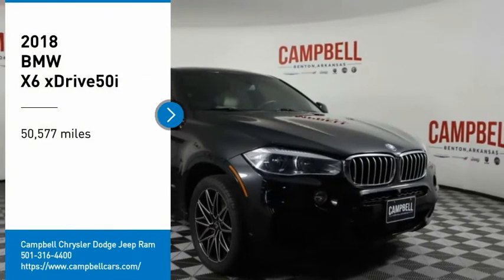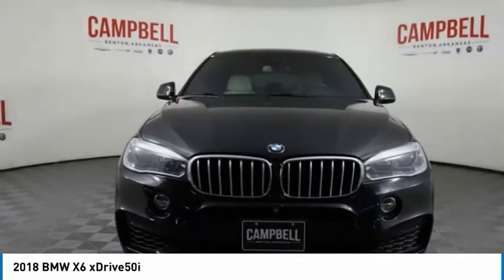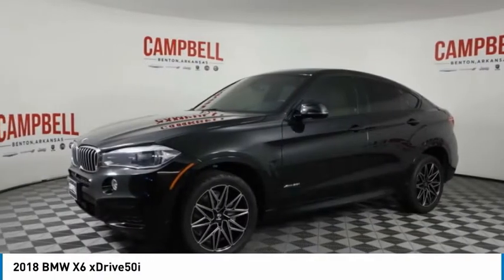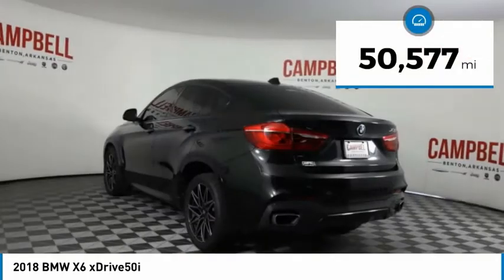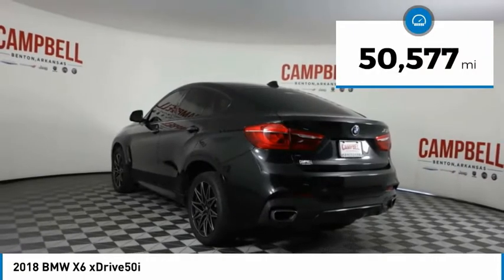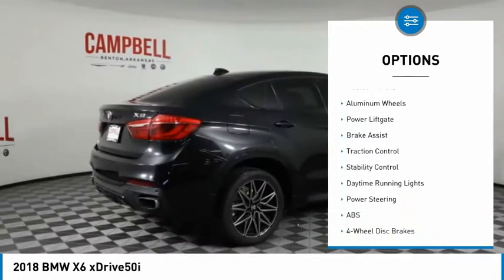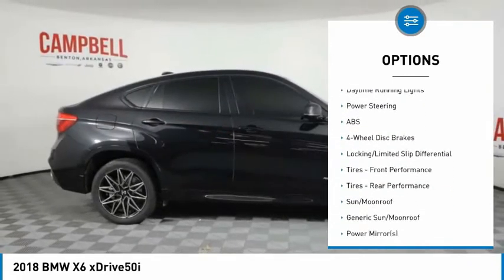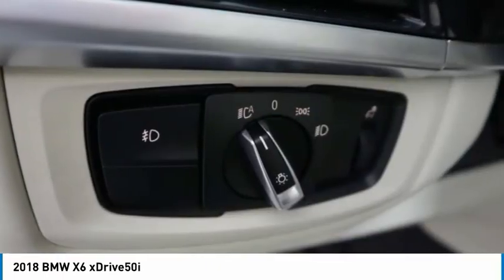2018 BMW X6 J0Z66560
2018 BMW X6 xDrive50i

Ivory White/Black Ivory White/Black Nappa Leathe, Active Blind Spot Detection, Brake assist, Four wheel independent suspension, Head restraints memory, Head-Up Display, Heated Rear Seats, Ivory White/Black Bi-Color Interior Design Pkg, Ivory White/Black Leather Package, Ivory White/Black Nappa Leather Package w/M Sport, Lumbar Support, Memory seat, Nappa Leather Upholstery, Navigation System, Power driver seat, Power Liftgate, Power moonroof, Power steering, Power windows, Soft-Close Automatic Doors. 2018 BMW X6 xDrive50i AWD Black Sapphire MetallicPriced below KBB Fair Purchase Price! Awards:* JD Power Initial Quality Study (IQS)In an effort to be transparent, all prices include our $129 service and handling fee.